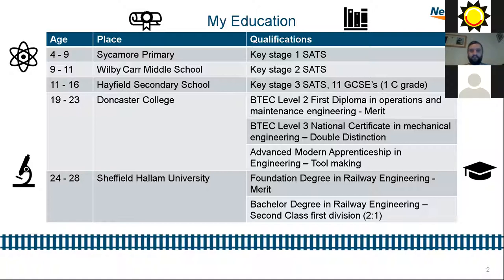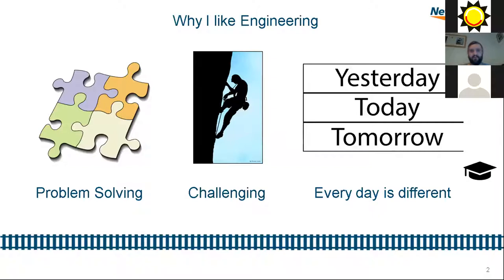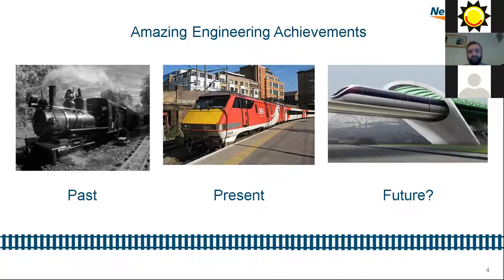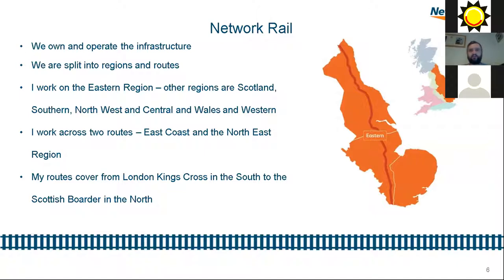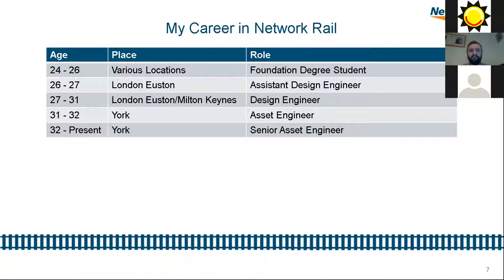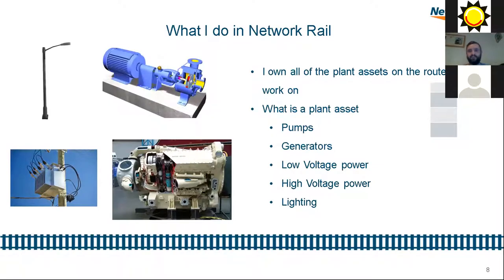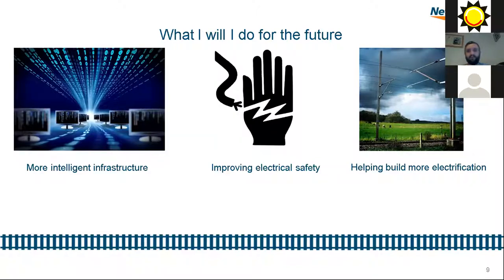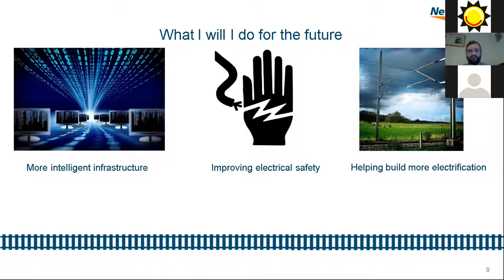Jamie Crooks - Network Rail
Jamie Crooks - 05/11/19 - Network Rail Engineer

If you were an Engineer, what would you do?